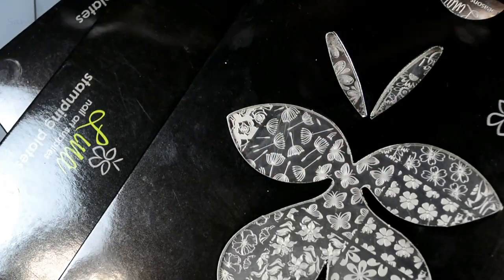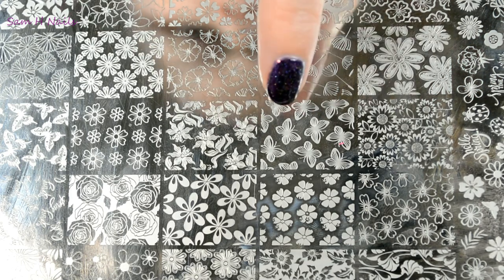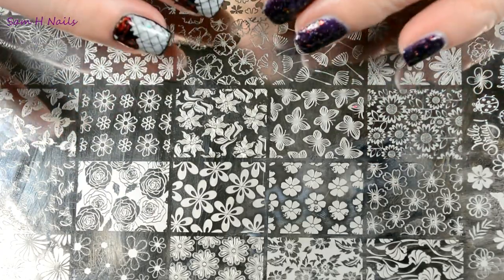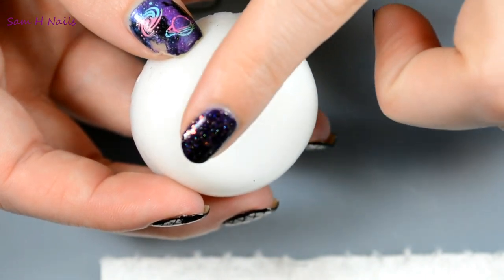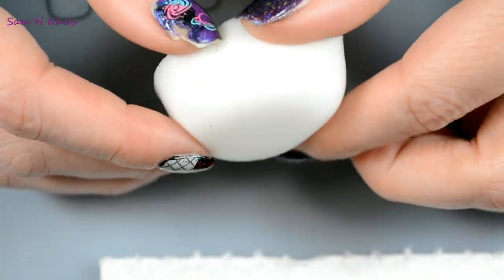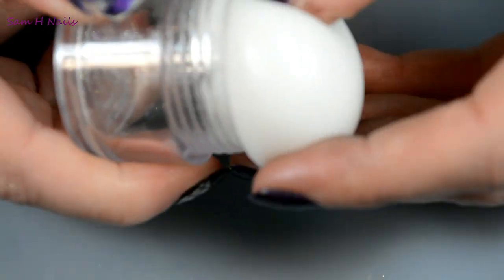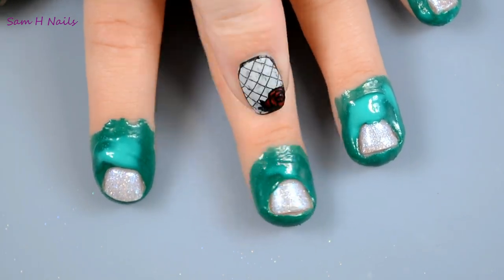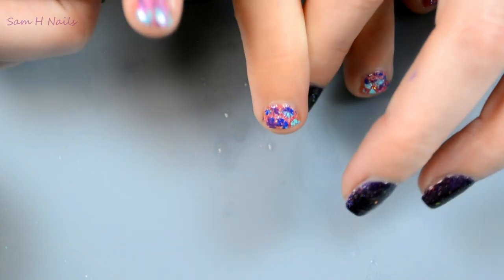How To | Shrink Nail Art Images 2 Ways | Nails for Newbies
Do you or someone you know have super tiny nails? In this video I'll show you how to SHRINK nail art images to fit the tiniest of fingers - complete with a demo on my 6-year-old.
 Skip through my video! Click the link you need!

Make sure you go check out Tara's work, she's effing FIRE - let her know I sent you!

Can't stop won't stop? Check out some of these recents!

You guys seem to really be enjoying these how to stamping videos of all varieties, so i'm back with how to shrink a nail art image! A ton of you asked how i shrank the images I used on my daughters nail in monday's video so I had to jump on this video featuring her tiny little fingers. In this video we go over 2 ways to shrink the nail art image - the possibilities are endless! I also talk about images you may want to steer clear from and stampers you may not want to use to shrink your images. This is perfect for all those little people in your life, or if you're like me and have small nail beds - you'll find this rather useful for yourself. Nail art is my happy place, and i love showing you my "how to" way of doing these techniques in the comfort of your own home. I hope you guys enjoyed!
Products featured
Thank you guys for being SO incredibly supportive! I have no idea when exactly it will be, but i'm currently gathering supplies now!